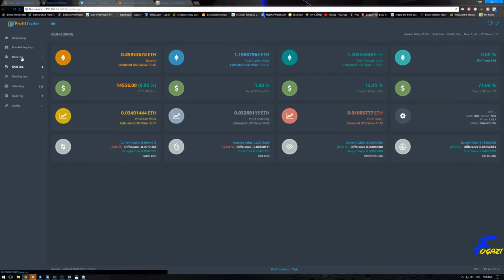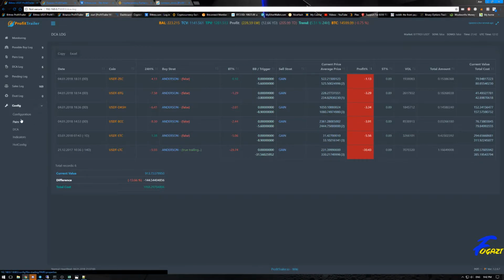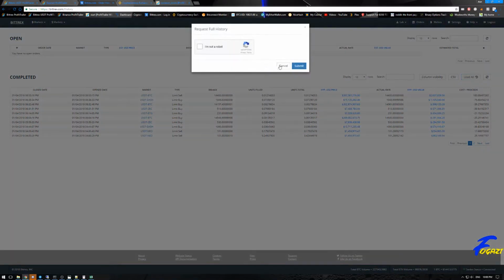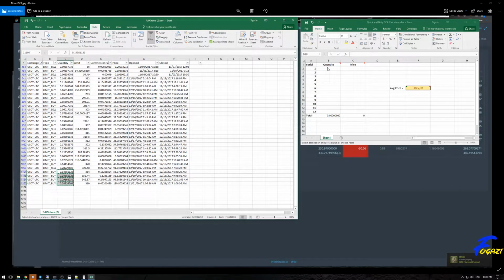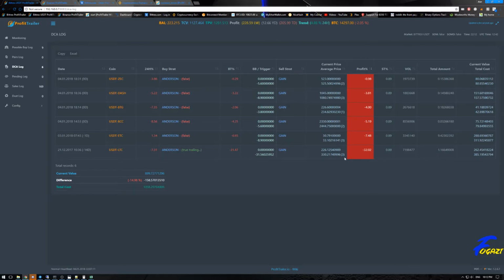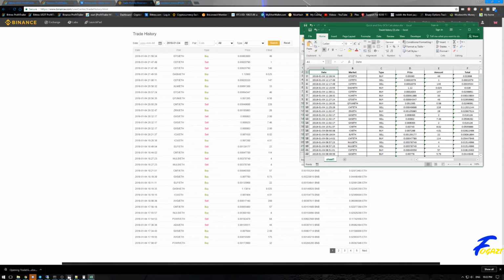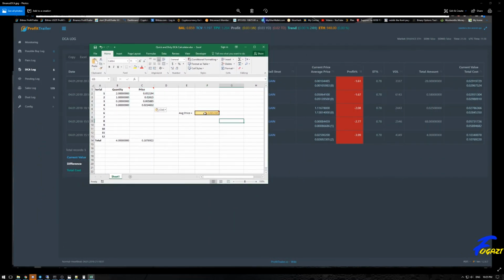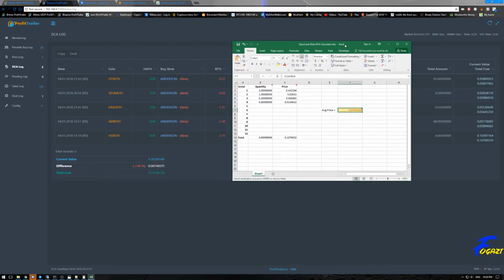Profit Trailer Pundit - DCA Average Price Calculation.